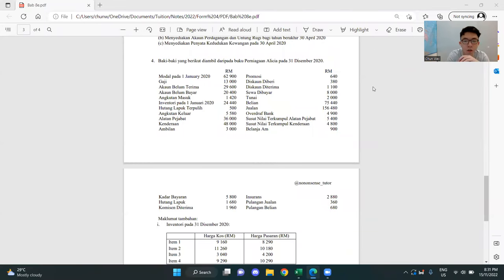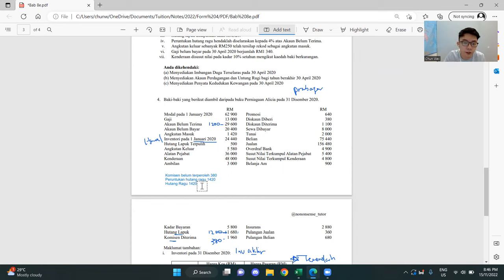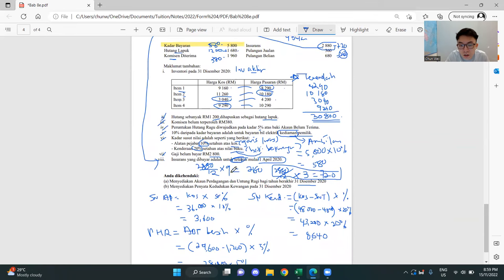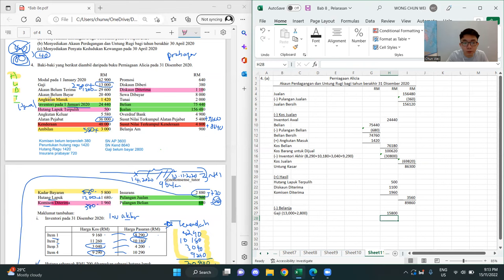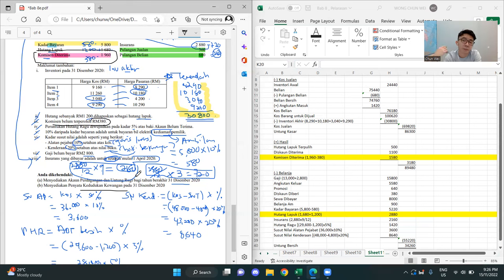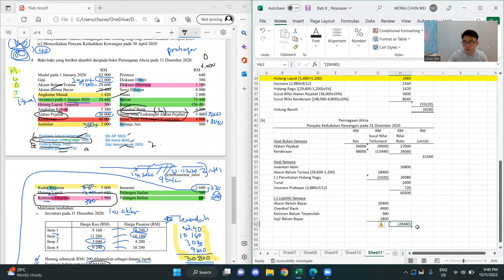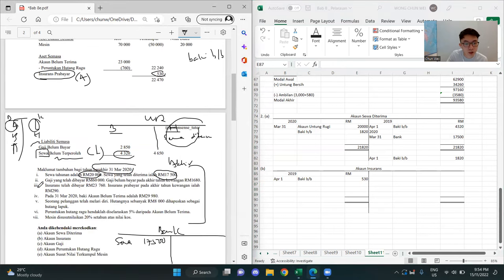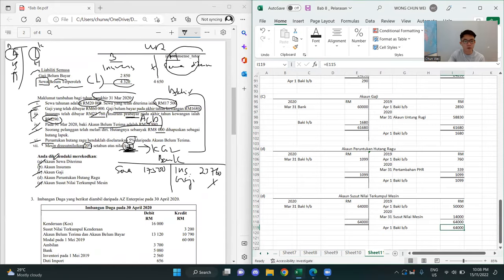[KSSM/SPM] Tingkatan 4 Prinsip Perakaunan - Bab 8 : Pelarasan (Part 7) / Penyata Kewangan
Penyata Kewangan Selepas Pelarasan:
Akaun Perdagangan dan Untung Rugi (APUR)
Penyata Kedudukan Kewangan (PKK)

00:30 Bab 8e - Question 4
02:04 Pelarasan
28:58 Akaun Perdagangan dan Untung Rugi
57:37 Penyata Kedudukan Kewangan
1:14:14 Bab 8e - Question 2
1:14:50 Akaun Sewa Diterima
1:22:18 Akaun Insurans
1:26:31 Akaun Gaji
1:29:29 Akaun Peruntukan Hutang Ragu
1:34:04 Akaun Susut Nilai Terkumpul Mesin
1:37:44 Homework